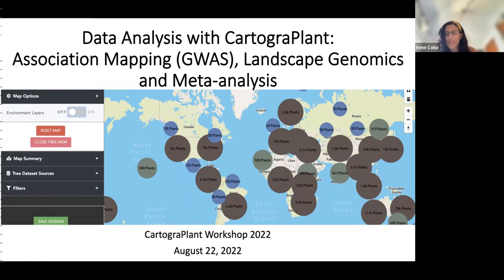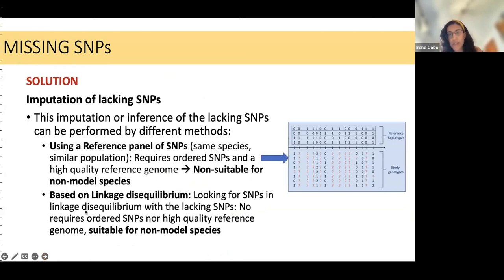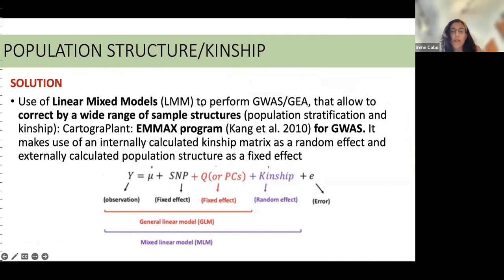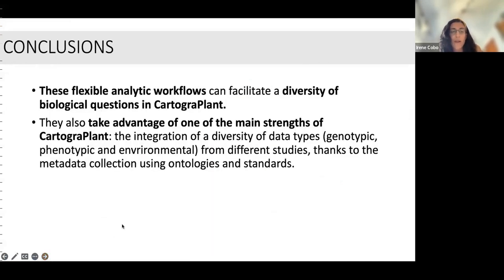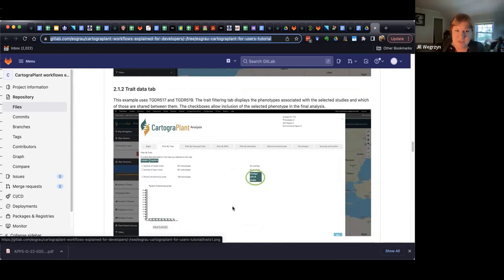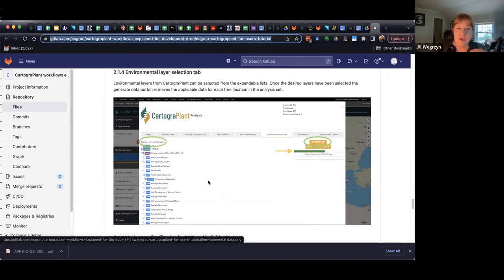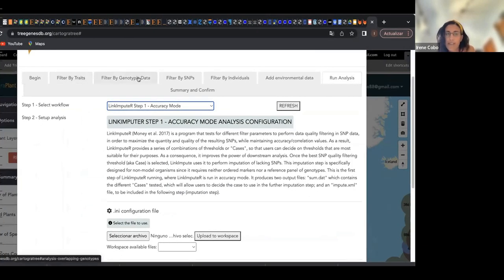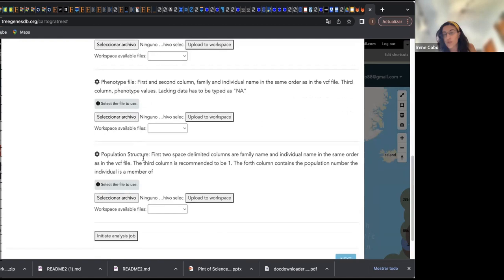Analytics with CartograPlant - GWAS and GEA (Jill Wegrzyn and Irene Simon Cobo)